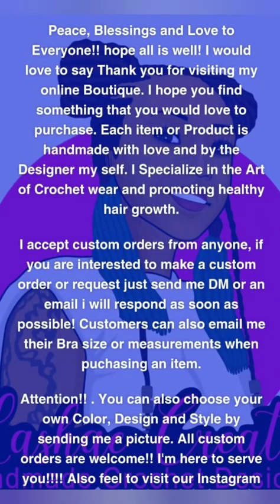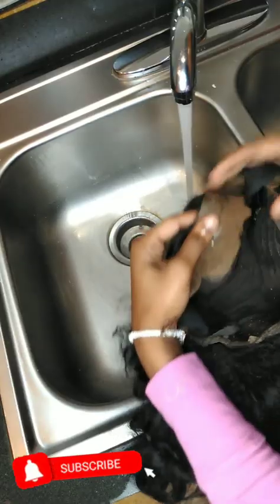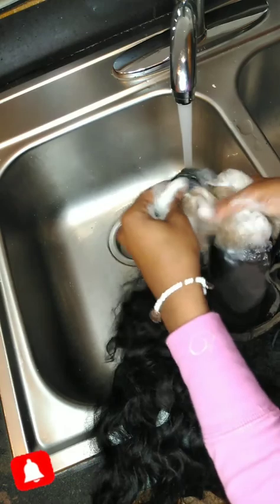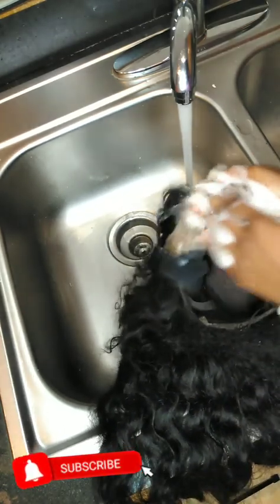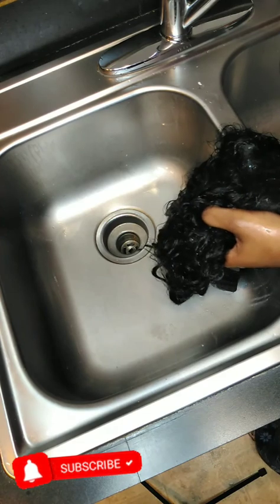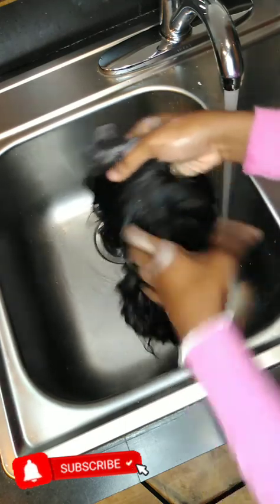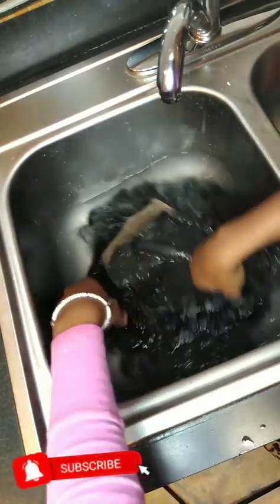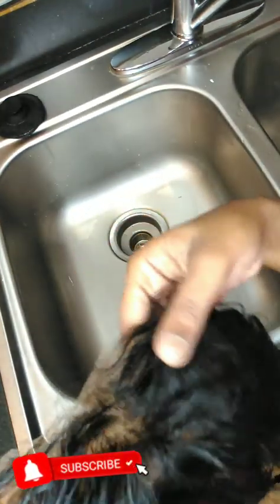Beginner Friendly: How To Clean Your Lace! | Get Your Lace Clean FAST!!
🤟🏾HEYYY BABES!!! 🤟🏾

👑💚🌿TO PURCHASE ANY OF MY 🌿HAIR GROWTH PRODUCTS🌿 OR

SNAP CHAT:
JLashaeCreation

Creationslashae